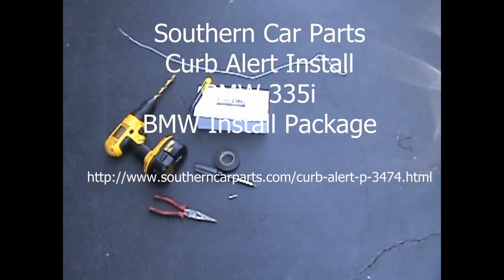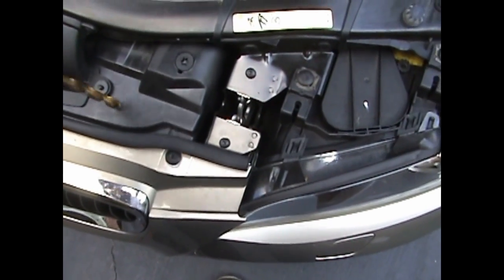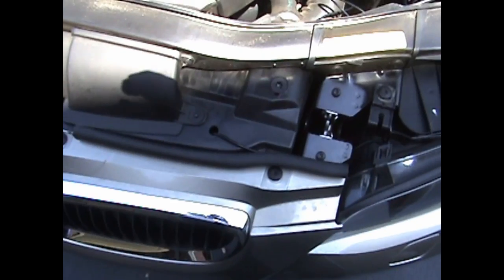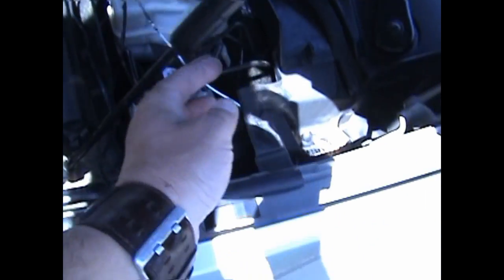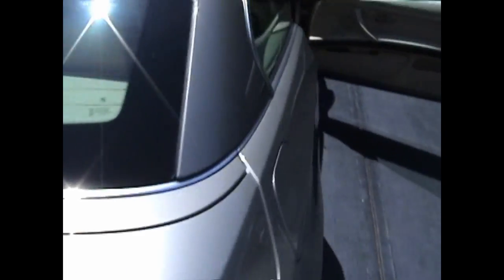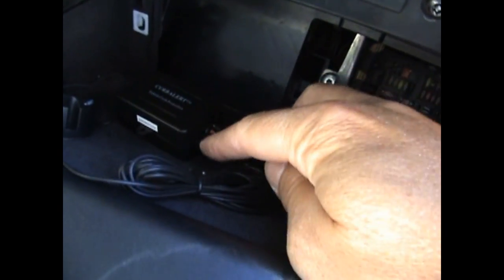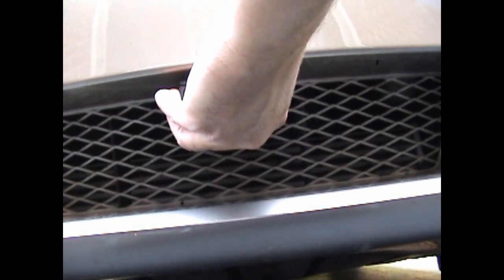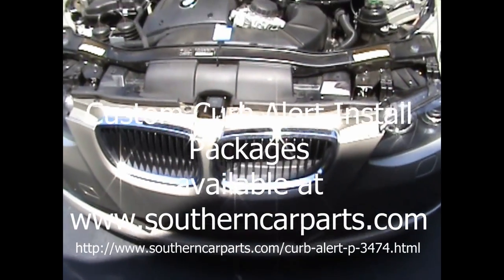Curb Alert Installation on a BMW 335i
Southern Car Part customer BMW Curb Alert package. Video shows how to use the Southern Car Parts package to install on a 3 series BMW.